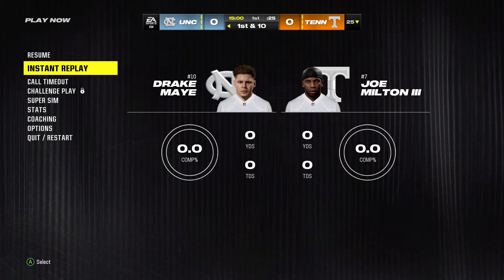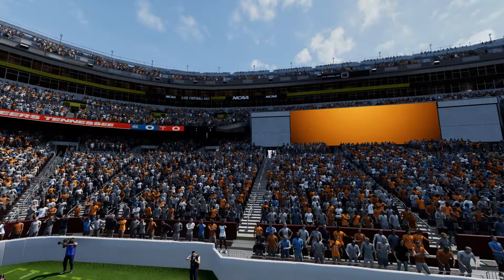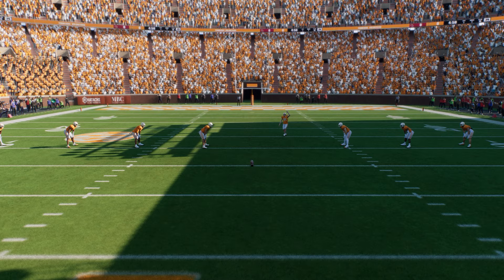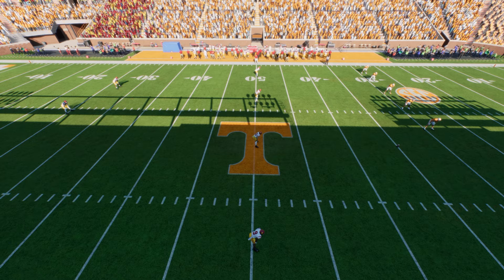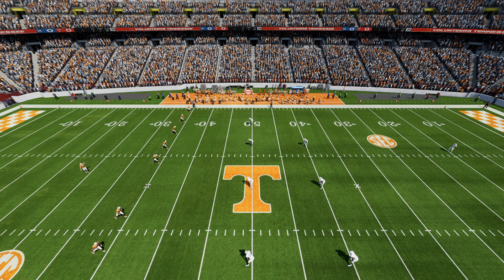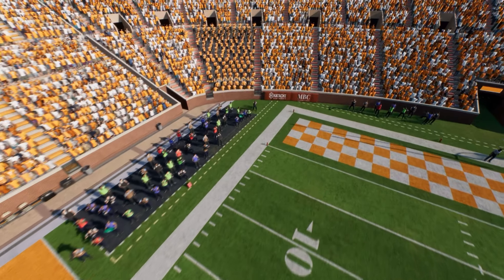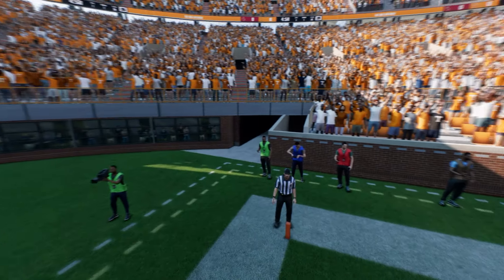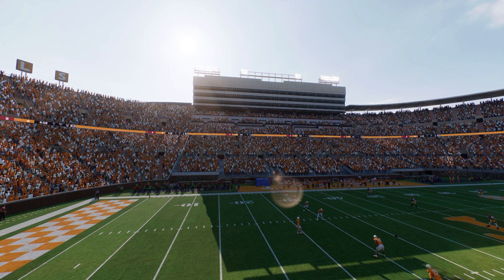SO I COMPARED THE MMC VERSION OF THE TENNESSEE VOLUNTEERS STADIUM VS COLLEGE FOOTBALL 25'S!!